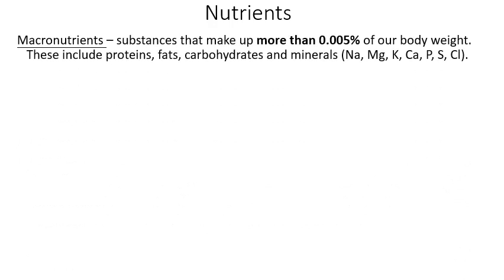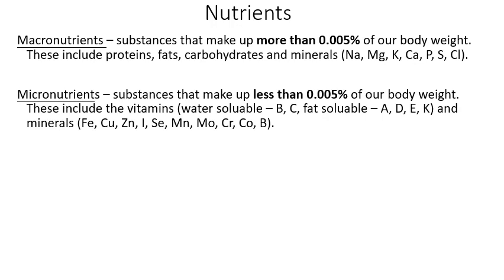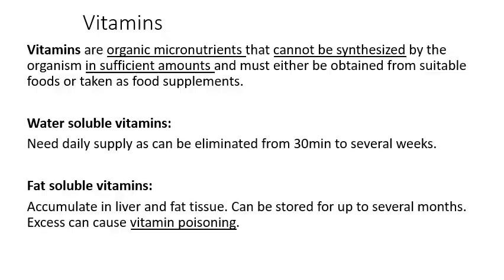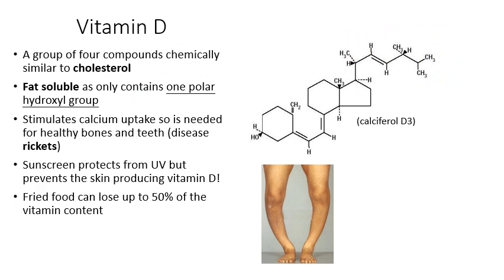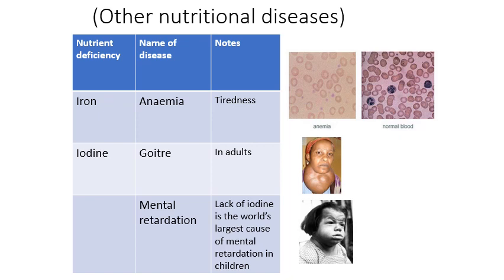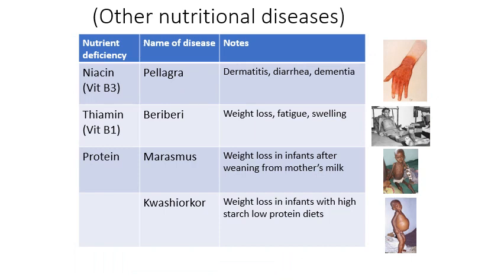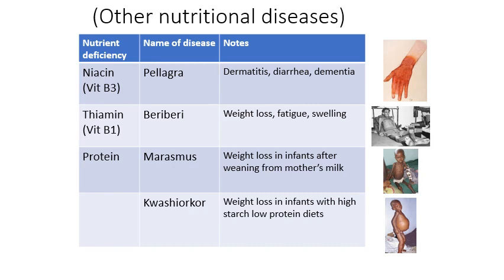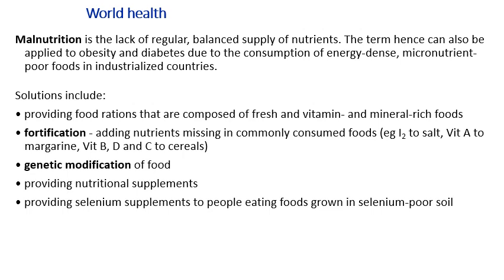Vitamins SL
IB Chemistry lesson on vitamins from the special topic of Biochemistry